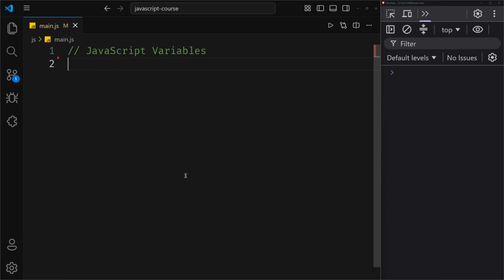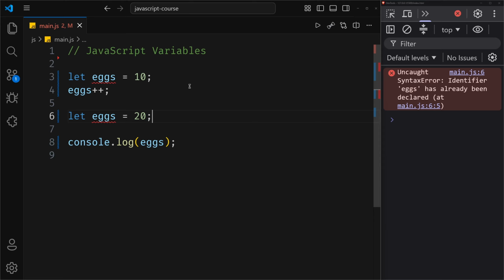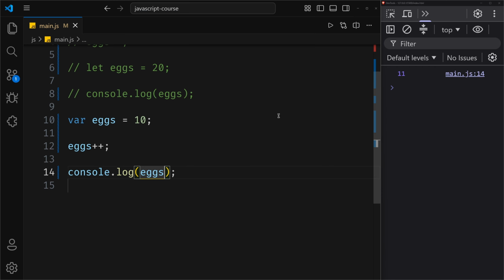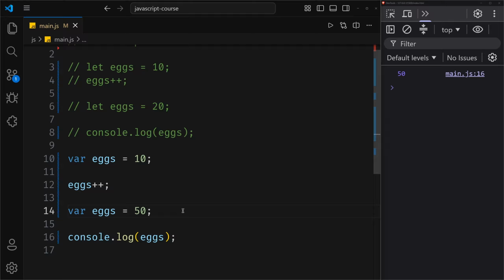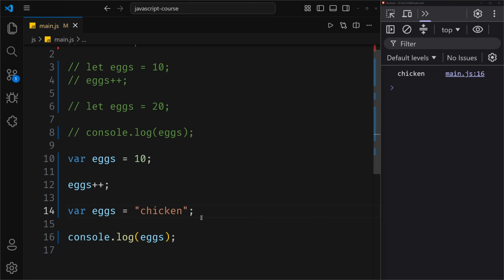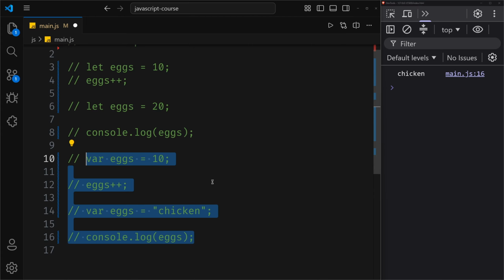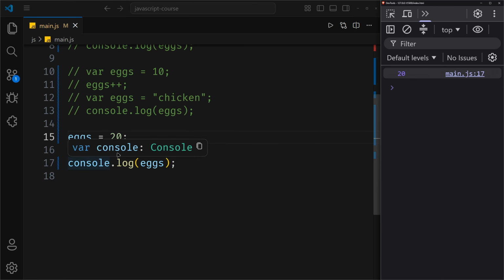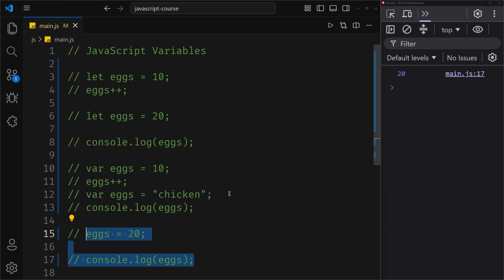JavaScript var Keyword Explained | JavaScript Course 🔥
The var keyword is the original way to declare variables in JavaScript, and understanding how it works is essential for every JavaScript developer. 🚀

In this lesson from my Complete JavaScript Course, you'll learn how the var keyword behaves, how it differs from let and const, and why modern JavaScript developers often prefer newer alternatives.

We'll also cover important concepts like function scope, hoisting, and redeclaration, so you can confidently read and maintain both modern and legacy JavaScript code.

📚 In this video, you'll learn:

What is the var keyword?
How to declare variables using var
Function scope vs block scope
Variable hoisting explained
Redeclaring and reassigning var variables
Common pitfalls of using var
Differences between var, let, and const
When you might still encounter var in real-world projects
Best practices for modern JavaScript development

By the end of this lesson, you'll understand how the var keyword works behind the scenes and know when—and when not—to use it in your JavaScript programs.

Happy Coding! 🚀

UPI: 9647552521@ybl